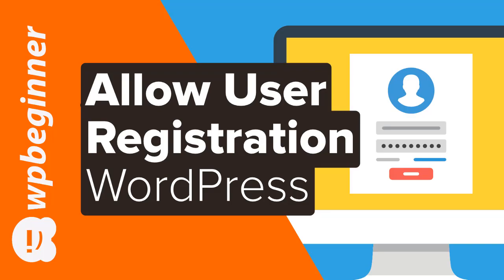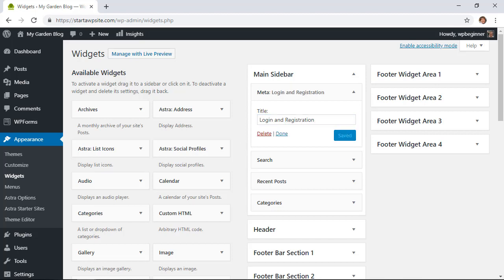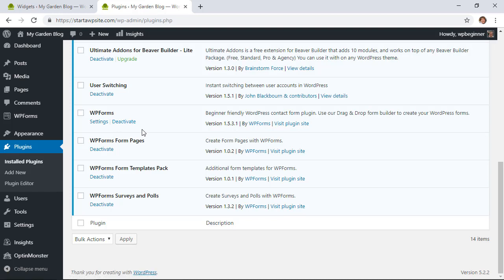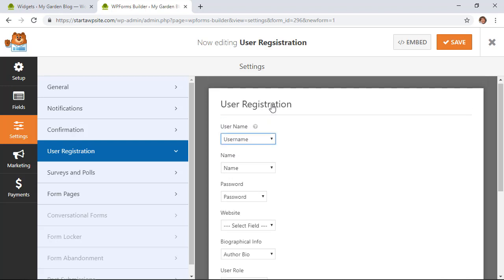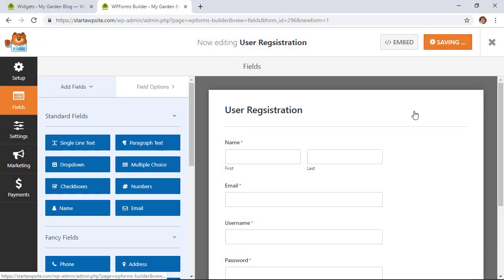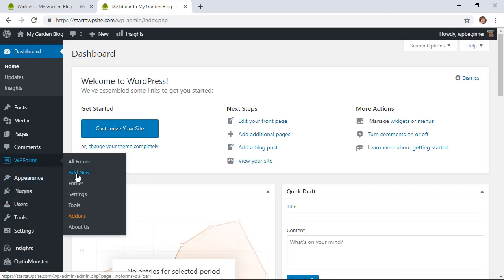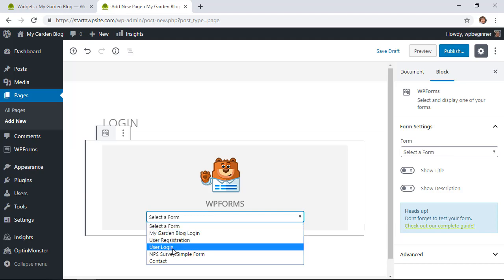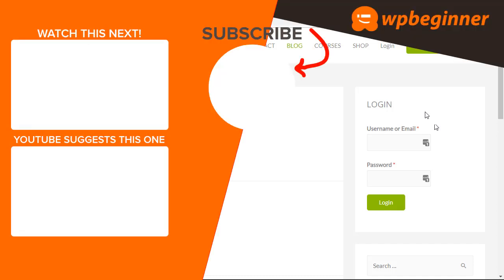How to Allow User Registration on Your WordPress Site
Are you wanting your users to register on your WordPress site? WordPress has a built-in registration option so users can add posts, comments, or other actions based on their role. In this video, we'll show you how to allow user registration on your WordPress site and how to manage it.

Timestamps

00:00 Intro
00:30 How to enable user registration
01:35 Add a meta widget to sidebar
04:07 How to add custom registration page
08:20 Create a registration page
09:15 How to create a custom login page
12:04 How to create a custom login widget

To start, you want to ensure that you're allowing new user registrations under Settings, General and checking the Anyone can register box. Also, set the default user role for what level you want your users, by default, is set to Subscriber.

With those set, when a user attempts to log into your site using your admin URL or your meta widget link, they will see the option to create a user there. In our example video, we are using user switching which we explain here:

To improve the user registration we will be using the WPForms plugin and activating the User Registration Addon. This lets you build a user registration page that you can customize for the fields and information you're wanting to have for the registered users of your site.

WPForms allows you to customize what information a user receives once they apply as well as if it requires you to accept their registration to be able to log in. Once all of that has been set to your liking you will want to create a page for your registration to appear, add the WPForms block, and select the form that you created for your user registration. If you like, WPForms even allows you to create a custom login form to match the style of your new registration page.

If you would prefer the written version of this article, feel free to take a look at our written tutorial here: